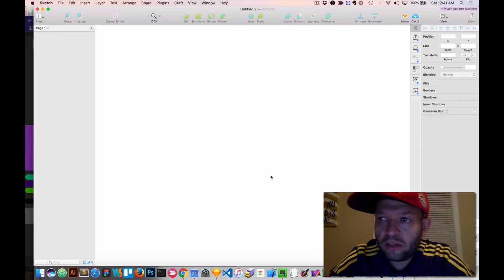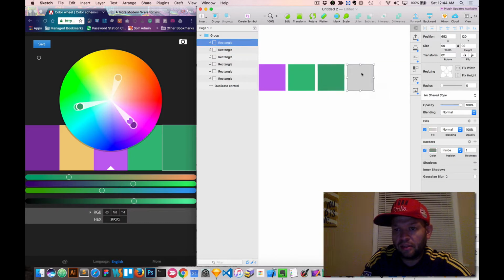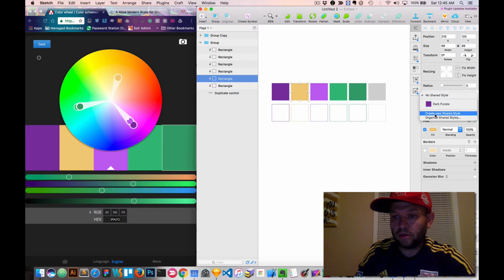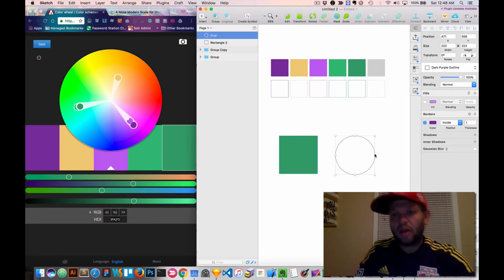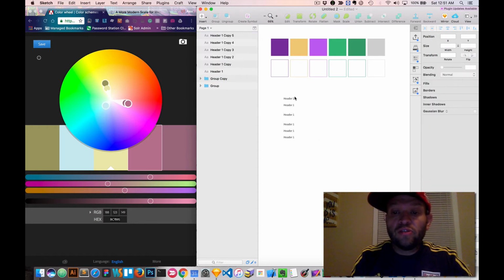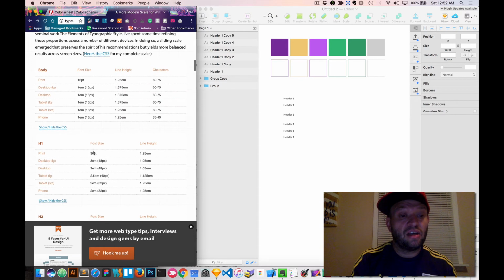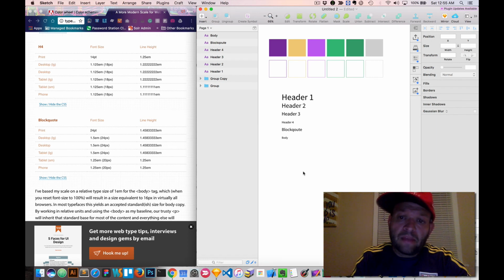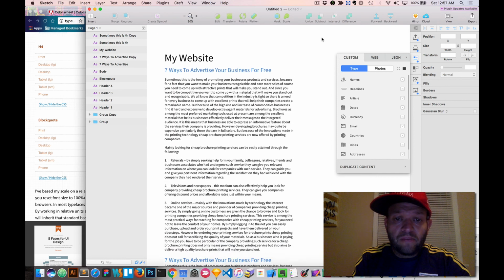Sketch: Text & Layer Styles